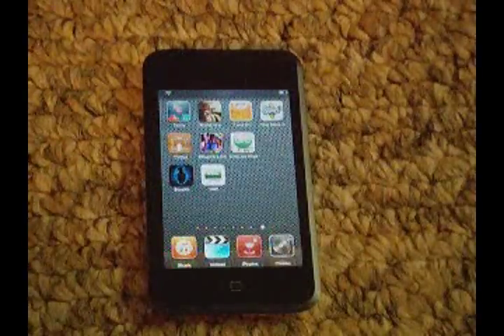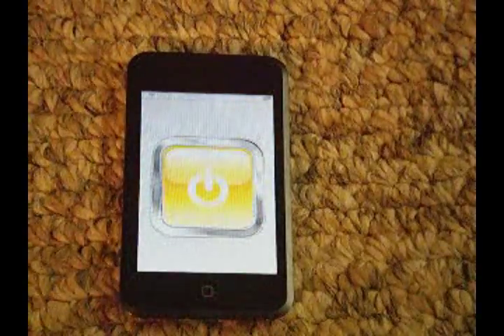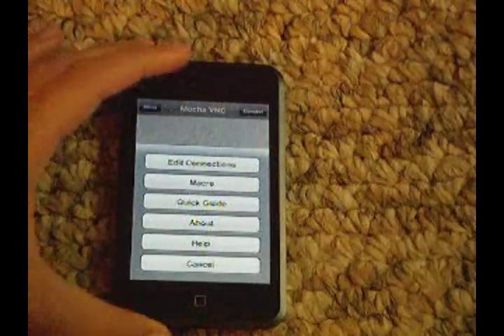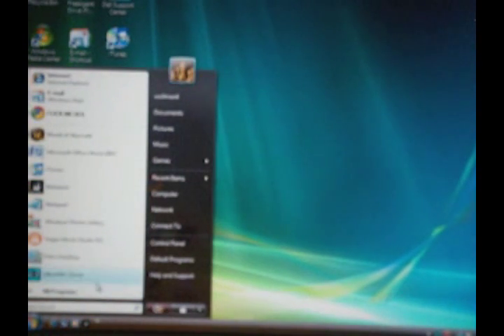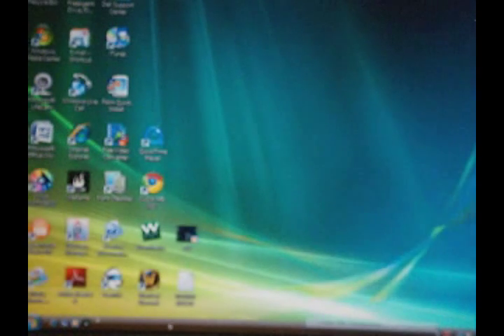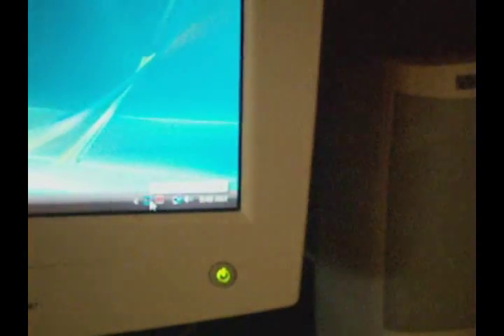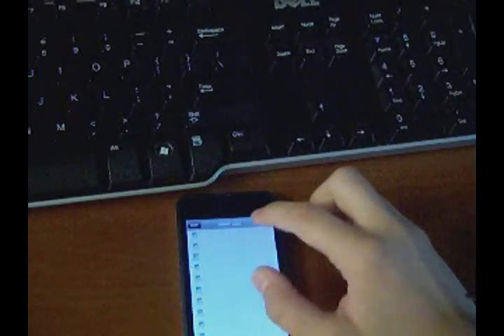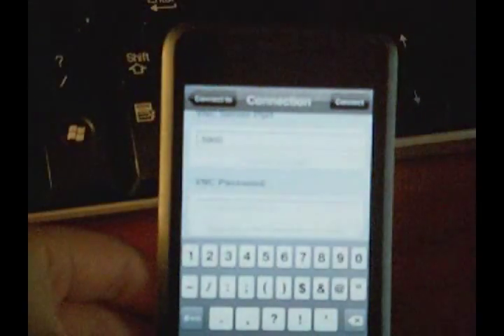How to configure Mocha Vnc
A tutorial on how to use mocha vnc server. This may seem unrehearsed because i just popped this one out very early in the morning so sorry if its not my best.